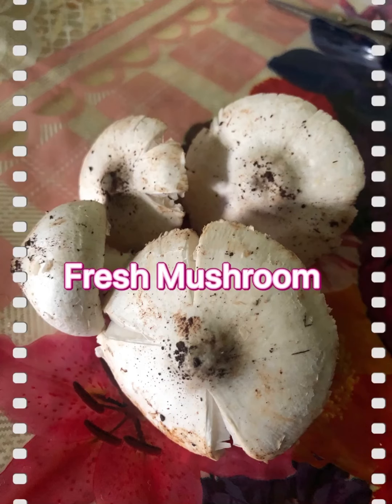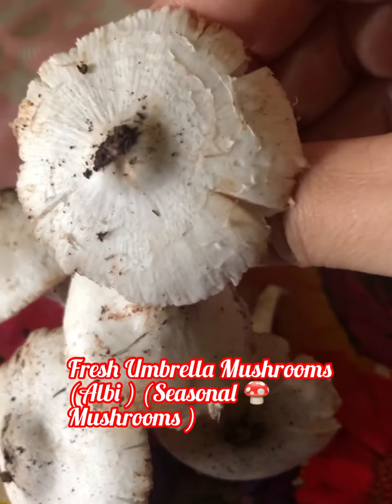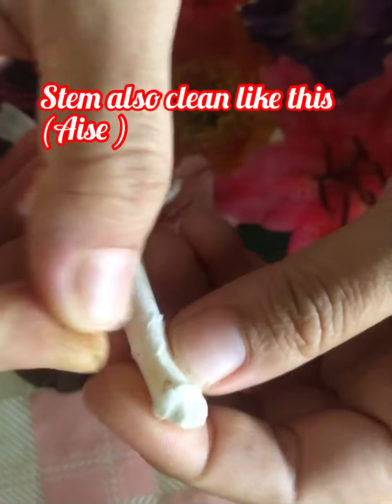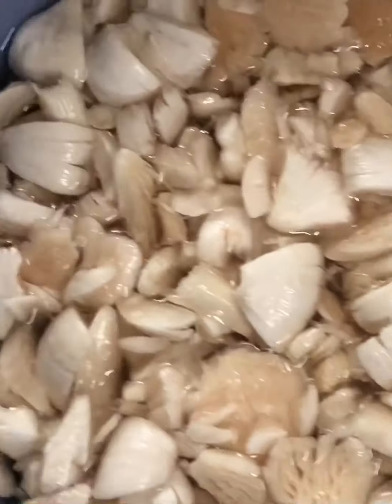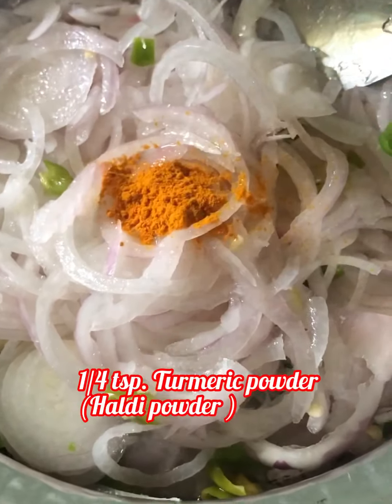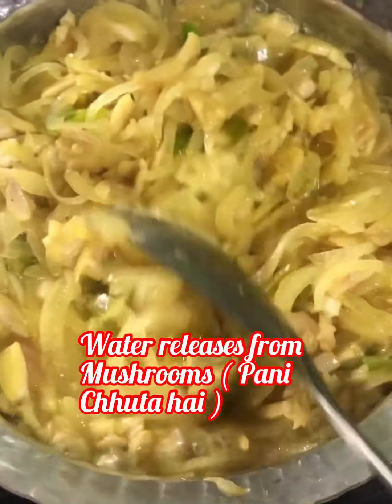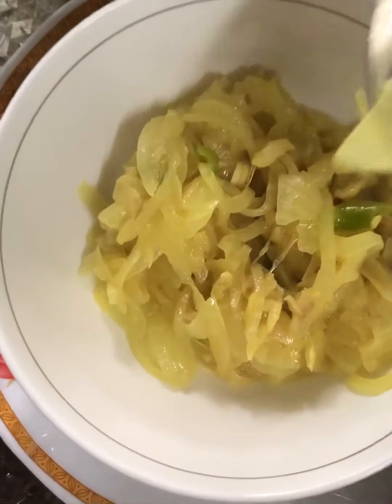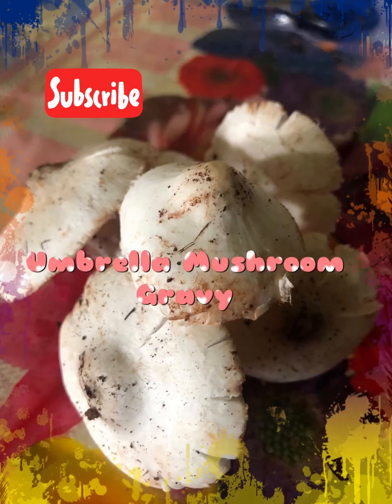Fresh White Mushroom Dry Gravy | Albi | فتر | مشروم | अलबी सब्ज़ी | मशरूम 🍄 | Umbrella Mushroom 🍄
Fresh Dry Mushroom Gravy | Albi Ki Sabzi :
         Mushroom 🍄 it’s a very rare vegetable. Especially it gets in Rainy season. There is a specific time when we get Natural Mushrooms. This is the perfect time when mushrooms occurs. In Konkan region , it gets very easily at this period of monsoon. White umbrella mushrooms are not poisonous. They are natural and good for health. They contains water in it. Mushrooms can be used in so many different kinds of dishes. Such as in Pizza , vegetables , in juices , in baking breads , etc.

Measurements ; (1 cup = 250 ml)

Ingredients ;
 1. Mashroom 2 cups clean white umbrellas mashroom (Albi)
 2. 2 cups sliced onion 🧅  ( puyza  lamba Kata hua)
 3. 2 chopped green chilies ( Hari mirch Barik Kati huie)
 4. 1/4 tsp turmeric powder ( Haldi powder)
 5. 1 tsp. Salt ( Namak)
 6. 1-2 tbsp. chopped Coriander leaves ( Hara Dhaniya Barik kata hua )
 7. Serve it hot with Roti / Tandoori Roti / Rice Roti / Any kinda of Bread / Roti.

For Editing Photoes I used this application- Photo collage perfect Image